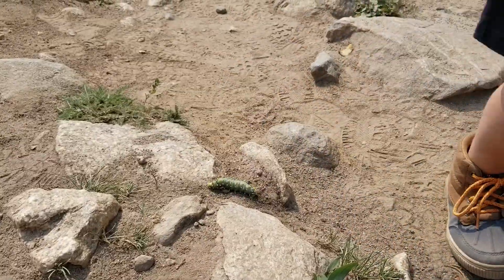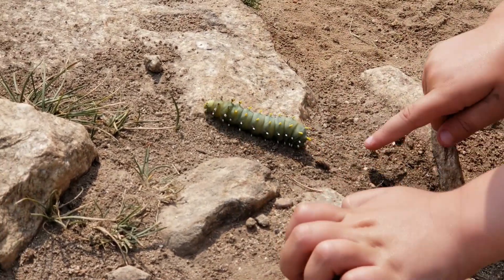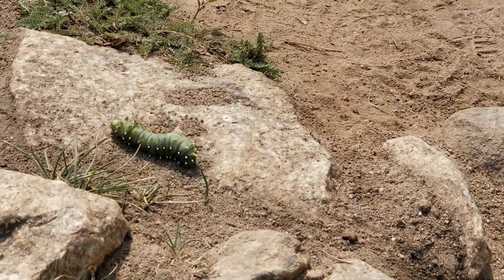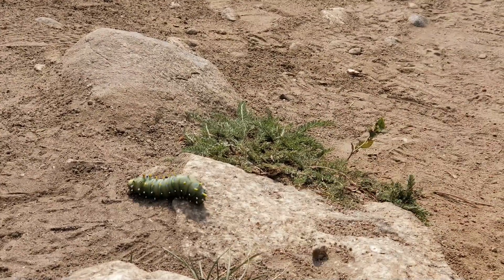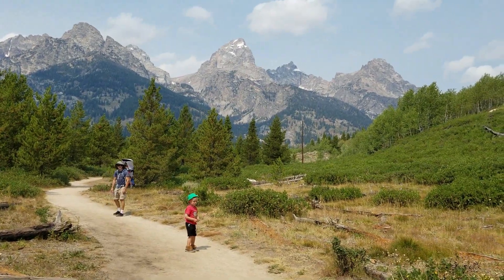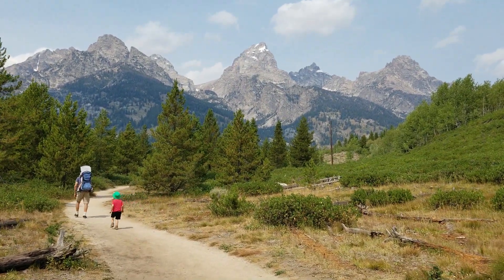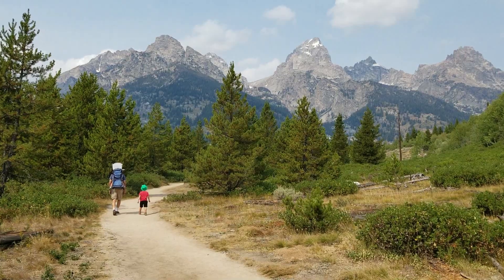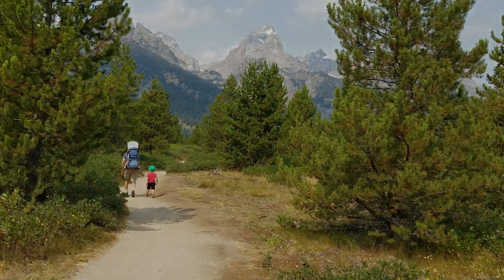Kid-friendly trail for a fun family hike in Grand Teton - Taggart Lake Trail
During our visit to Grand Teton, we did a hike to Taggart Lake.  It is beautiful hike and it is kid friendly with slight up and down to challenge the kids but not strenuous. Tyler at 4 years old, walked the whole way and back. He loves seeing all the butterflies and grasshoppers alone the way.  We even saw one huge caterpillar, one of the largest I have even seen.   We had picnic at the lake and kids has fun throwing rocks...to be uploaded on the next video.